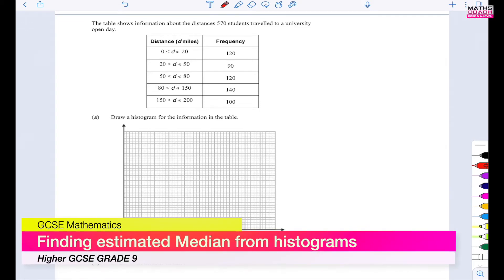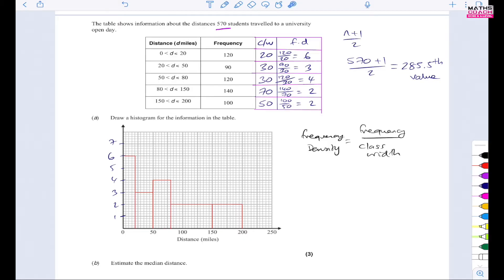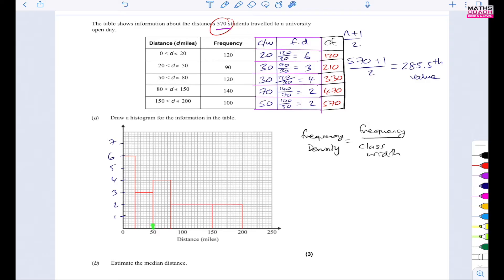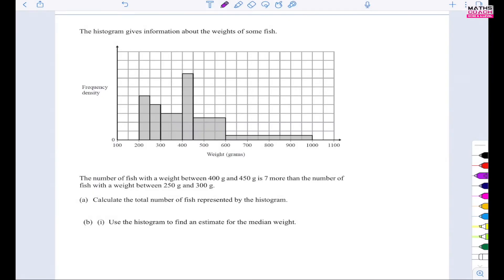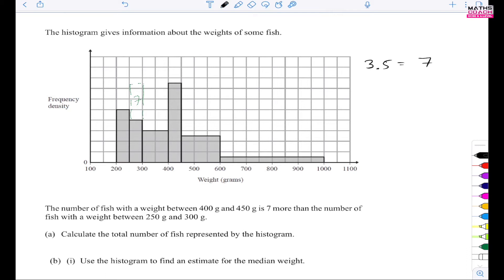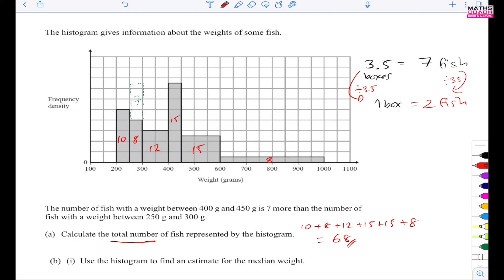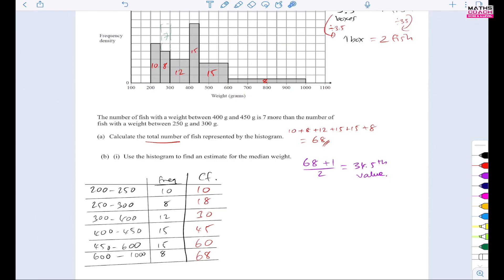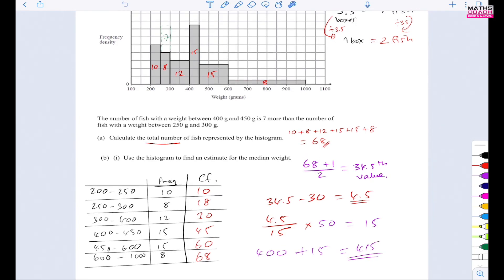Finding median from Histograms - GCSE Grade 9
You will learn how to find the median from a histogram - These are questions which are GCSE Grade 9

00:00:00 Intro
00:00:27 Finding the median
00:04:36 Question 2 - Harder
00:11:26 Outtro

These are the calculators I recommmend:
For GCSE - Casio FX-83GTX
For A-Level - CASIO FX-991EX

For recording my videos, I use:
RØDE Wireless GO Ultra-compact Wireless Microphone
RØDE MICROPHONES Smartlav+ Lavalier Microphone for Smartphone
JOBY JB01507-BWW GorillaPod 3K Kit